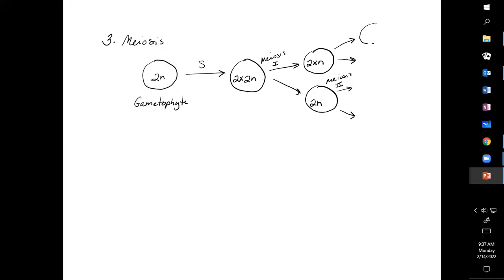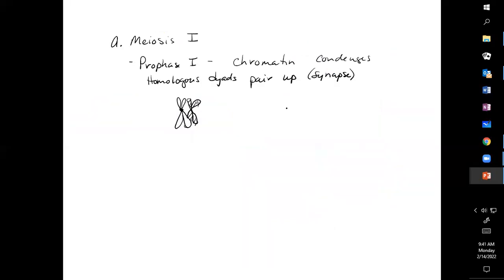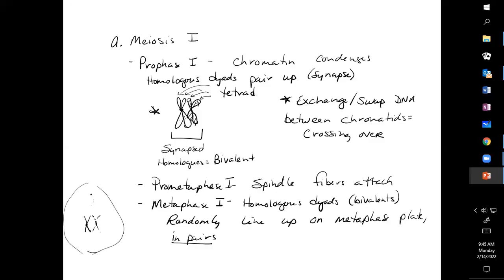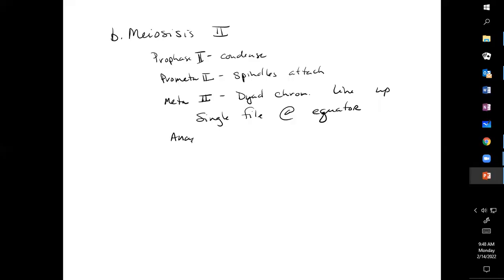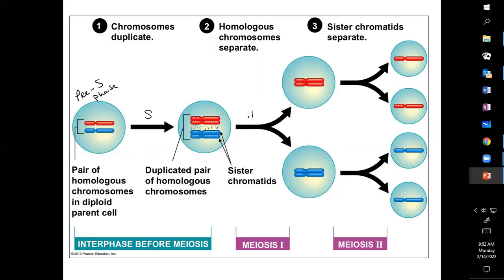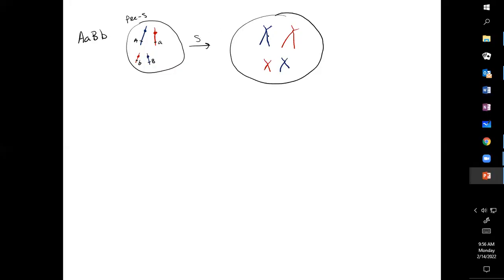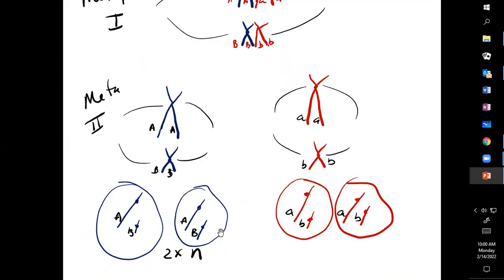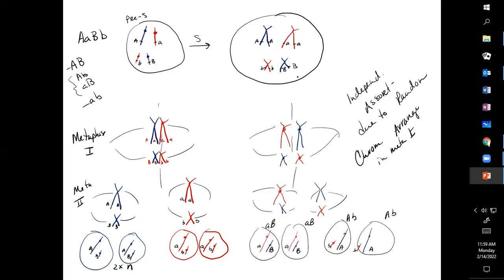Lecture 2 2 Meiosis BIOL220 001 S225